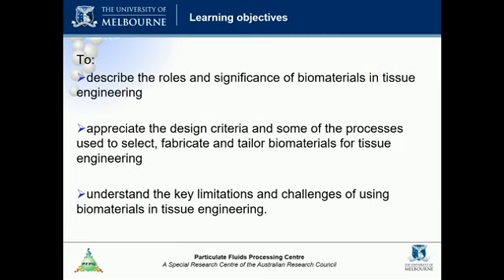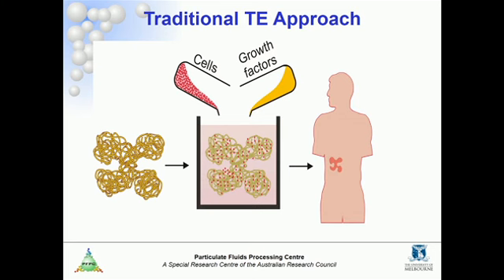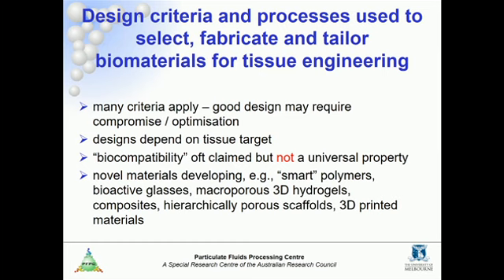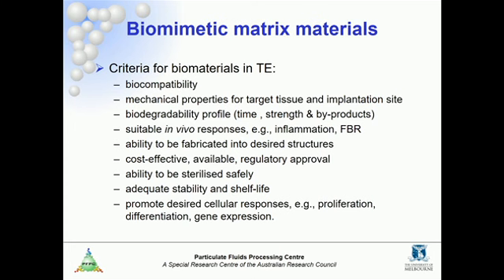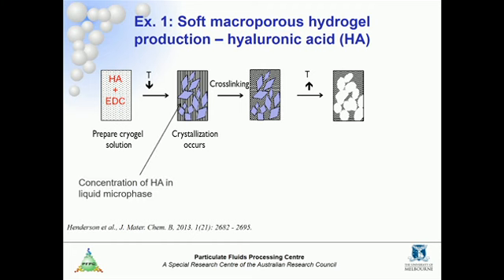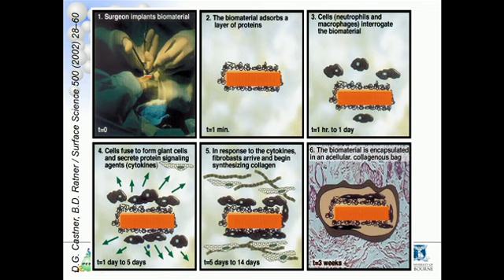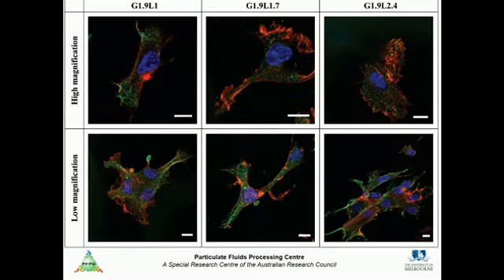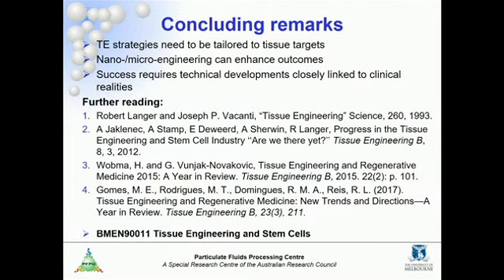BIOM30001 Lecture 16 Tissue engineering